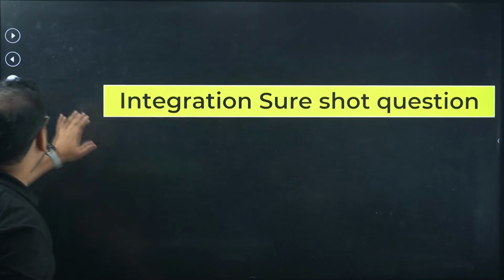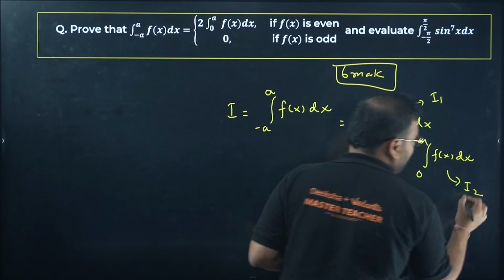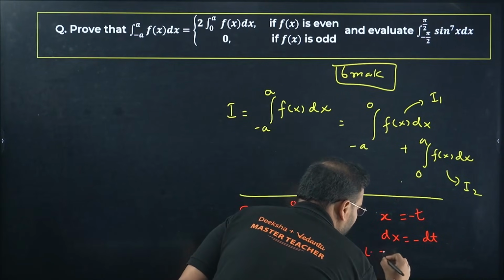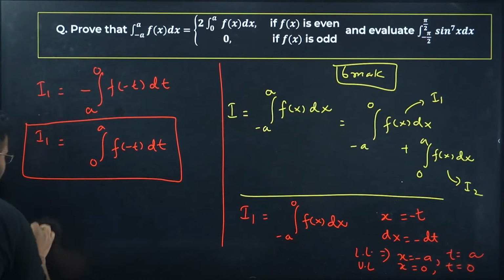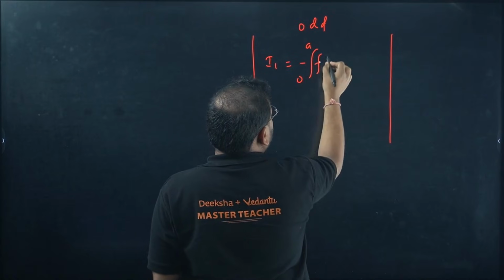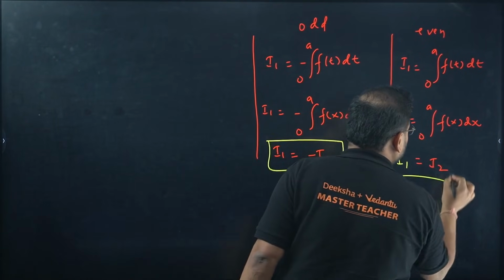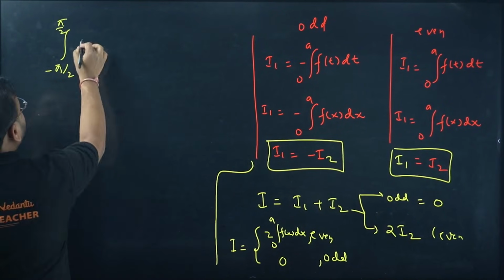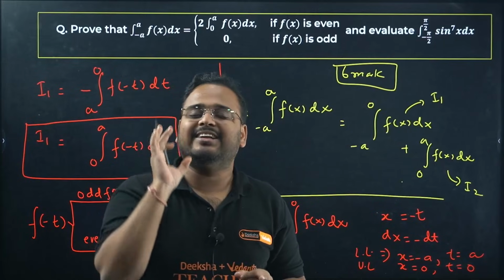Integral 100% Sure Shot 5 Mark Question 🔥 | 2nd PUC Maths | MUST WATCH 💯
🚨 2nd PUC Maths Students – Don’t Skip This!

In this video, we discuss a GUARANTEED 5 MARK Integral question that has a very high probability of appearing in the 2nd PUC Maths Board Exam.

📘 Chapter: Integrals
📐 Marks Focus: 5 Marks (Sure-shot type)

📌 Perfect for:
✔ Last-minute revision
✔ Students aiming to secure easy 5 marks
✔ Anyone targeting 90%+ in 2nd PUC Maths

👉 Watch till the end — this could be the difference between average and top score

🔥 One question. Five marks. Zero risk.

🙋 Important Videos for KCET 2026 Exam:
📘 All About KCET 2026 – 🛣️ Roadmap, 📚 Study Plan, 📖 Books & 🔗 Resources: